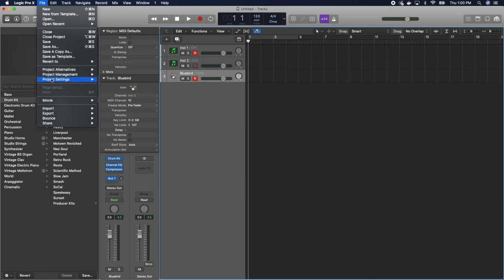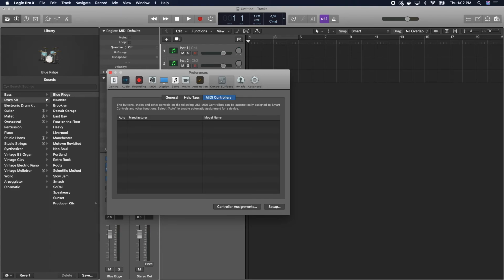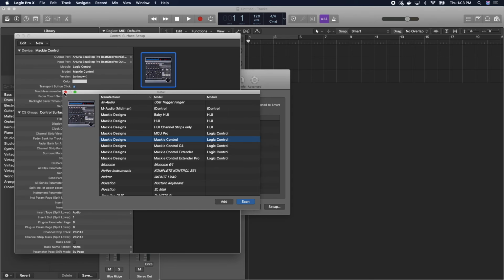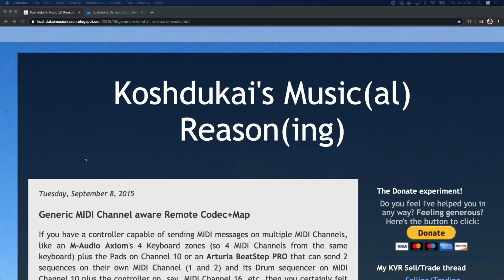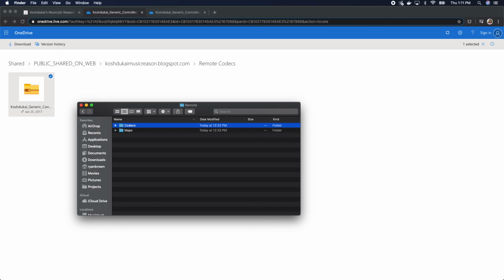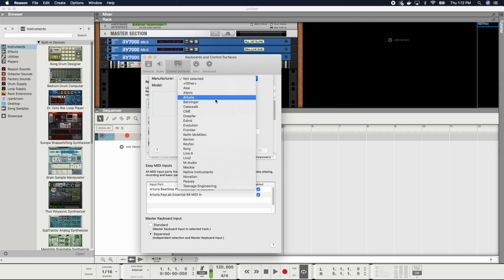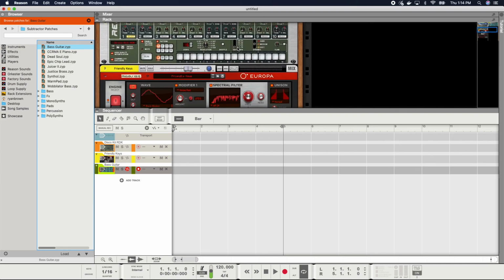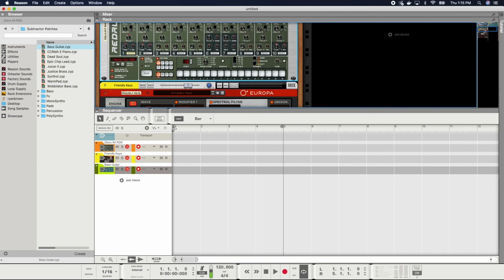BeatStep Pro - Logic Pro X - Reason 11 Configuration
BeatStep Pro - Logic Pro X - Reason 11 configuration. I'm not an expert Digital Musician or Sound Engineer. Digital music is a hobby and I  just bought an Arturia BeatStep Pro and Keylab MIDI controller and wanted to share the process I followed in getting the BeatStep Pro setup in the two DAWs I use.

Here is a link to some instructions I found in the comments of another YouTube video for setting up the BeatStep Pro in Logic:
However, I had to make some modifications/changes to what is outlined there and how I wanted Logic to behave when using the device.

Here is a link for the original YouTube video I found on setting up the BeatStep Pro in Reason 10:
Jack's instructions worked well. Took a slight bit of tweaking to get it to work in Reason 11 on macOS.